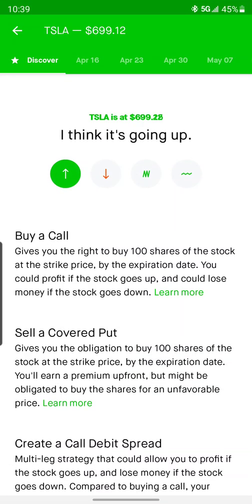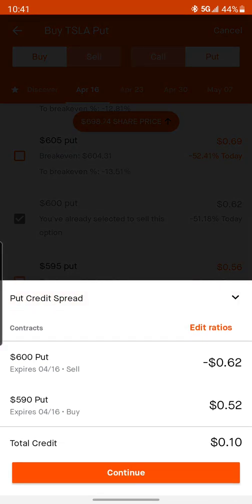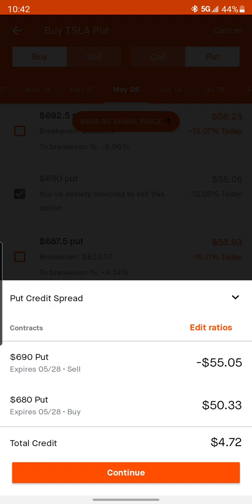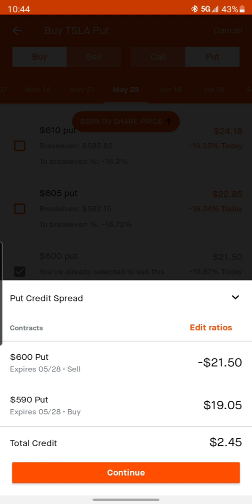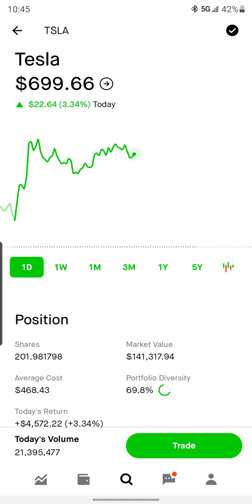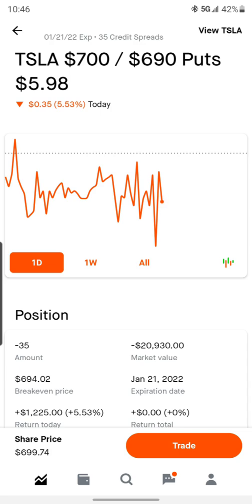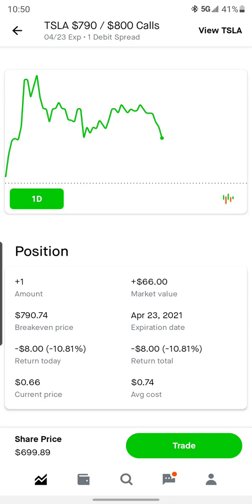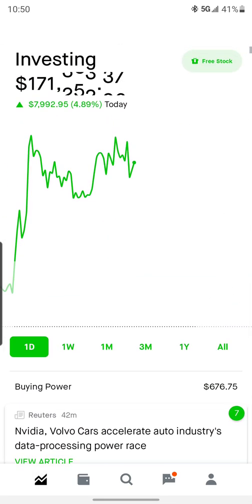DTE!! How to pick your expiration dates!